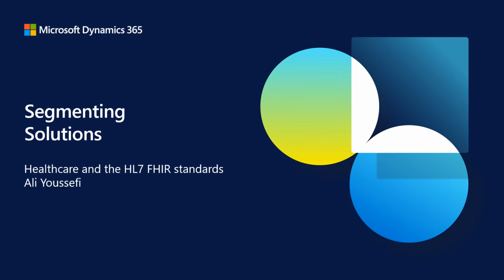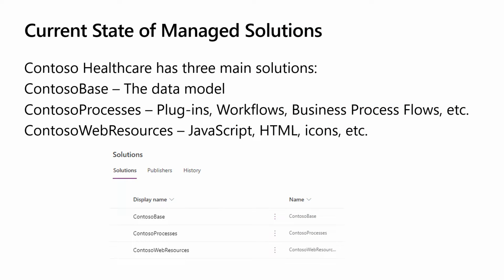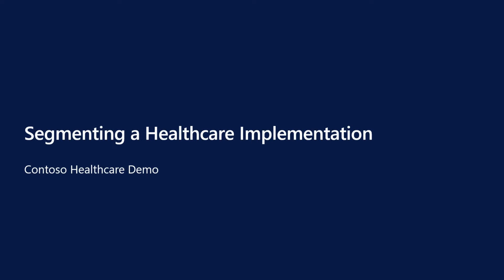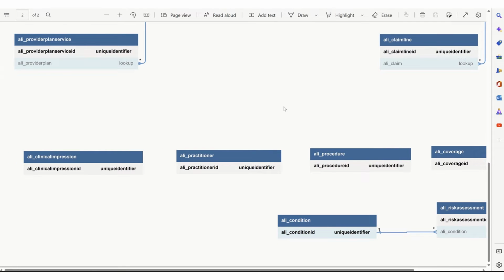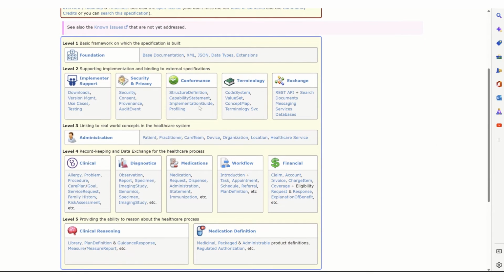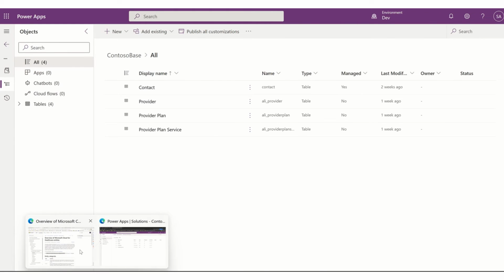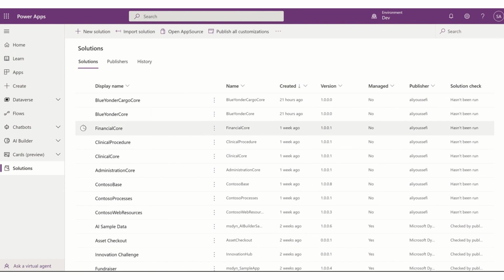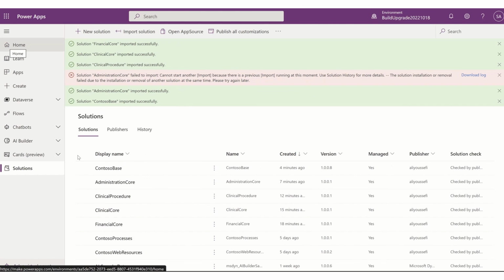Segmenting a Healthcare solution using the HL7 FHIR standard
Segmenting a Healthcare Solution following HL7 FHIR Guidelines
Organizations leverage the Dynamics 365 and Dataverse platform many different ways to meet their business needs. Almost each implementation requires some degree of customization. Examples include specialized relational data models to business requirements requiring complex logic. This post and subsequent video will cover a fictionalized observation of a healthcare solution. We'll look into tools to help conceptualize and diagram our solution. We will then go into a common use case: How to split our feature into logical groups allowing for specific teams to work and deploy independently.